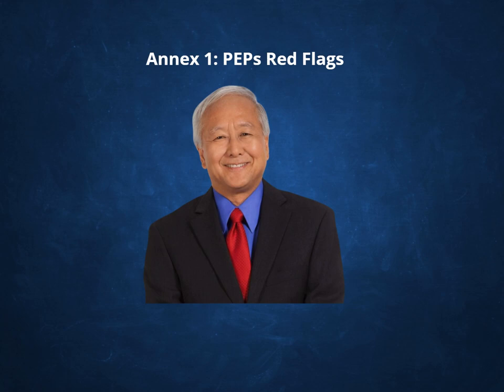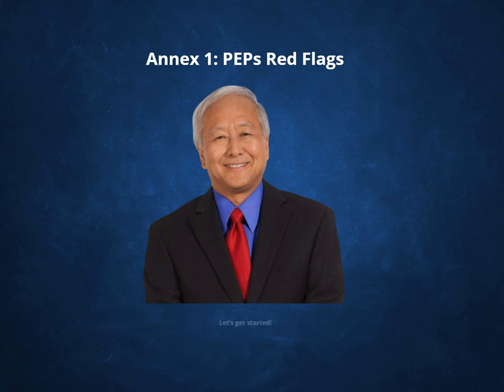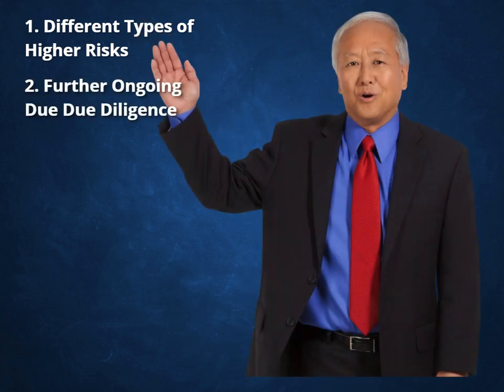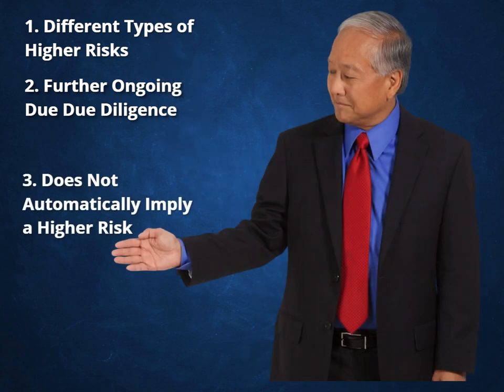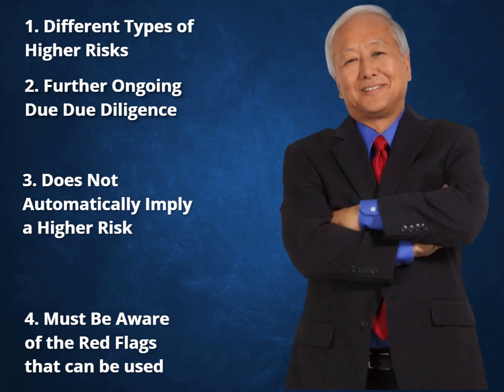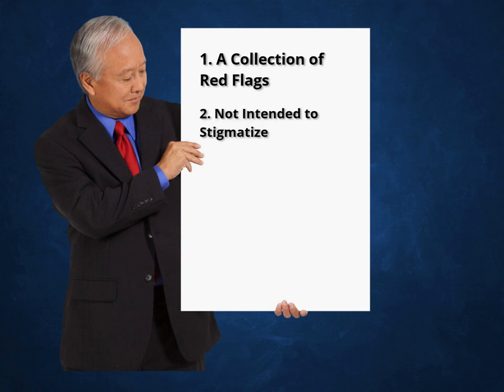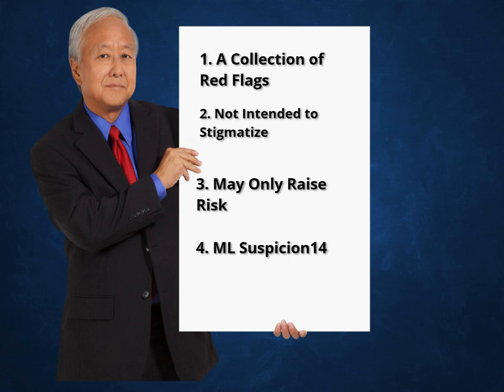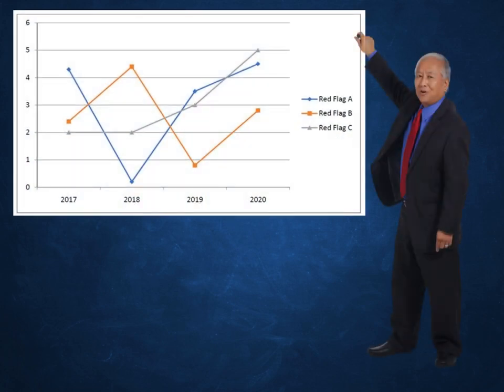Articulate Storyline Module Example using internal images PEPs & Red Flags in Banking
I recorded and edited the voiceover in "Audacity" (an open source sound recording and editing program). I hope you like it. Interested?